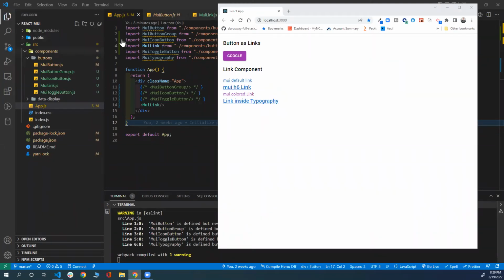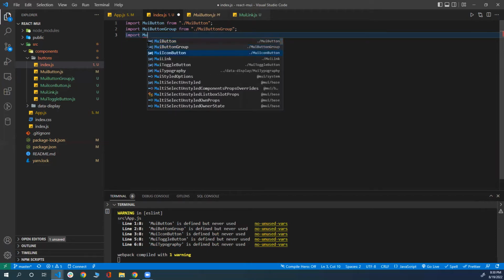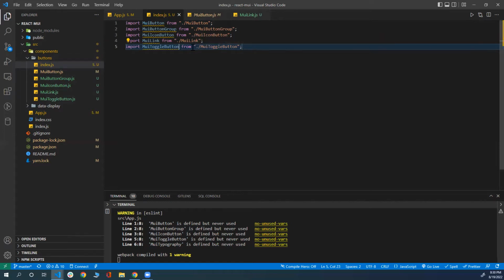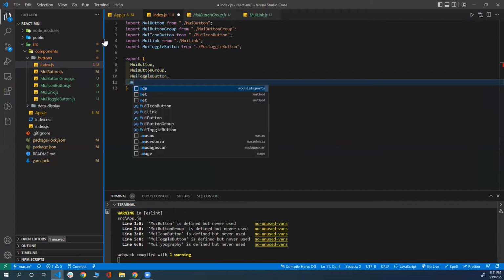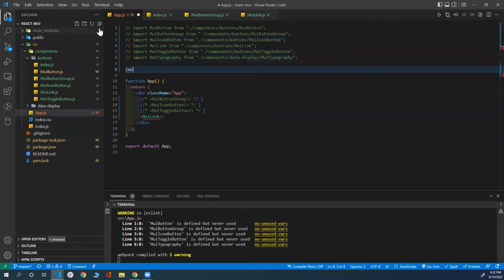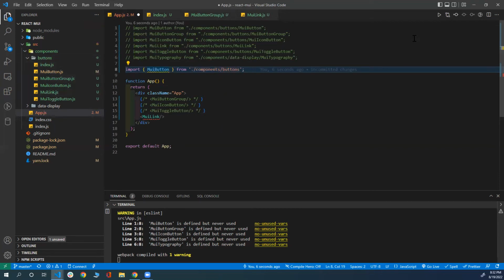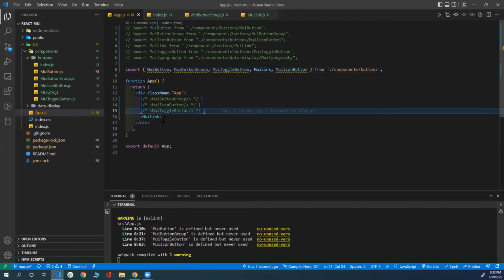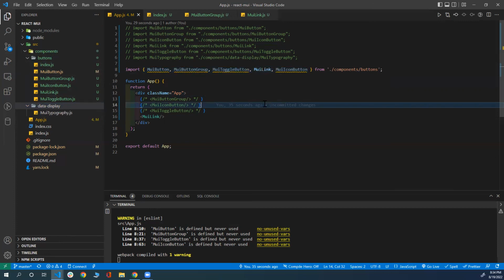React Material UI 5 9-Destruct custom components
In this video, we will go over how you can use object destruction to create clean custom components. Hope you will enjoy the video and find it helpful.